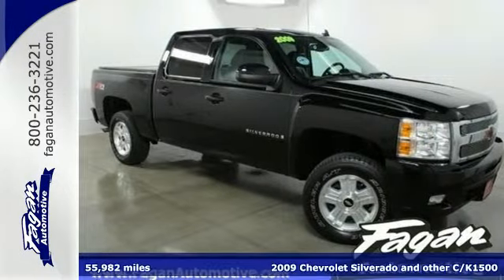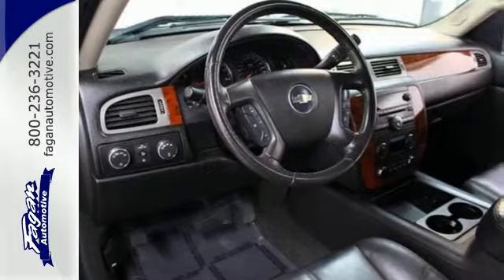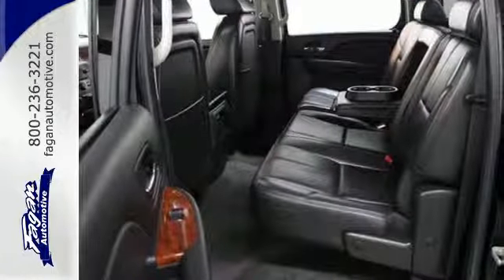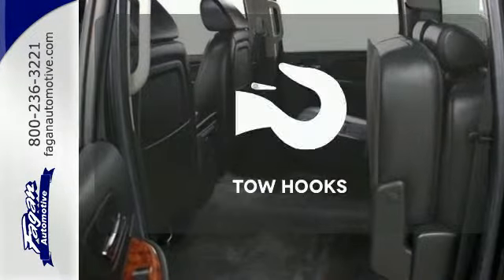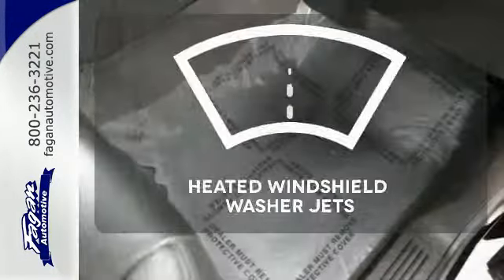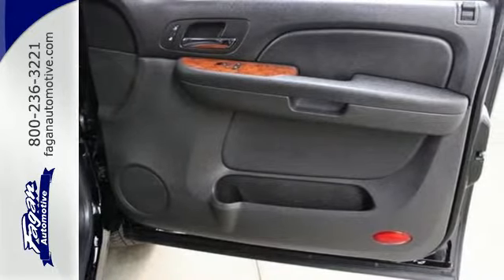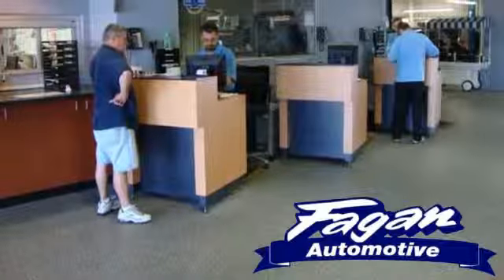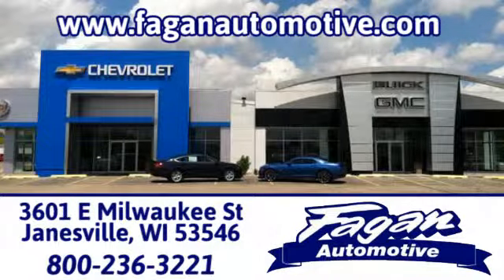2009 Chevrolet Silverado and other C/K1500 Janesville WI Madison, WI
Year: 2009
Make: Chevrolet
Model: Silverado and other C/K1500
Trim: LTZ
Engine: 8 Cylinder
Transmission: Automatic
Color: Black
Mileage: 55982
Stock #: 15RT277
VIN: 3GCEK33359G111112
Road trips can be fun again with the anti-lock brakes, traction control, and dual airbags in this 2009 Chevrolet Silverado 1500 LTZ. Be sure of your safety with a crash test rating of 5 out of 5 stars. With dual climate control, both the driver and passenger can be comfortable. Start your morning off right with the convenient remote ignition. Enjoy fresh air and sun with the sunroof! According to a review from New Car Test Drive, We like the clean, bold look. Interested? Call today to take this vehicle for a spin!

Address:
3601 E Milwaukee Street